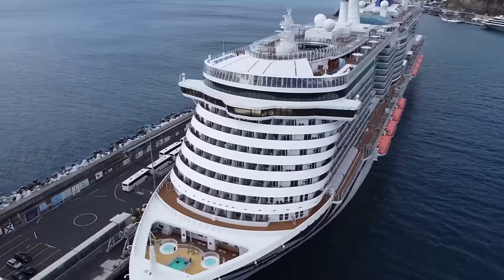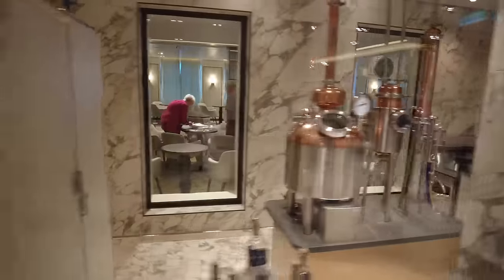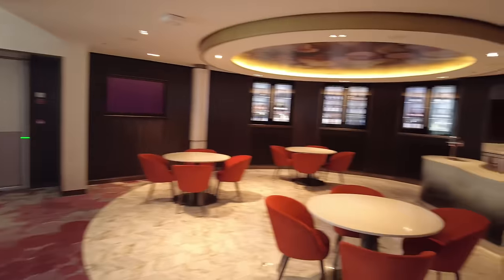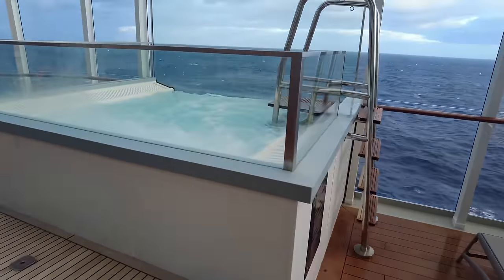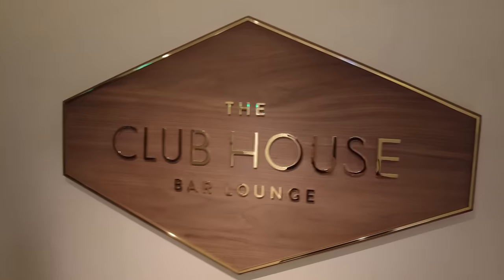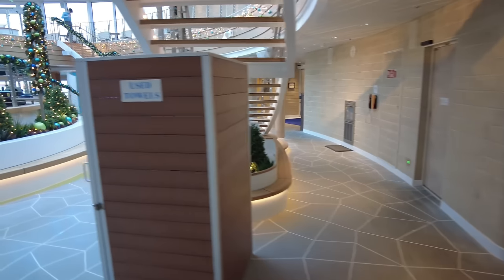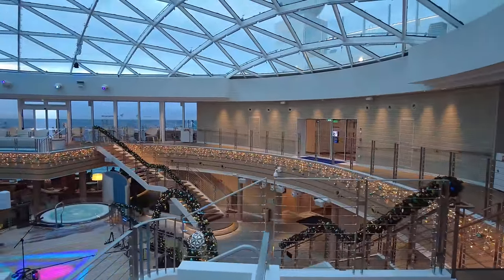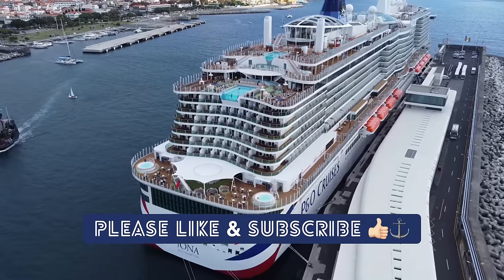P&O Iona FULL Cruise Ship Tour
P&O Cruises | Iona FULL Cruise Ship Tour

This is our P&O Iona FULL Cruise Ship Tour; filmed and brought to you in 4K Ultra HD. In this Iona FULL Cruise Ship Tour, we take you around the entire ship starting on Deck 5, and working our way up through the ship. This FULL Cruise Ship Tour of Iona will give you a great opportunity to take a peek at the restaurants, bars, atrium, infinity pools, shops, an impressive 4 screen cinema, the spa and so much more. If you're looking for an opinion based video of our time on P&O Iona, check out our P&O Iona Cruise Review below.

YouTube:  @Sail Away with Dan & Jay

Edited using:
Splice